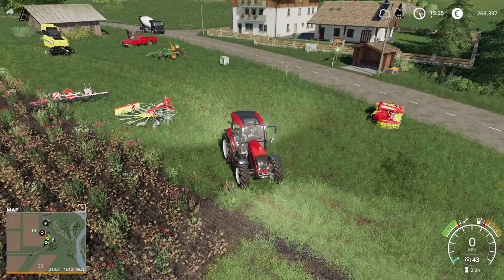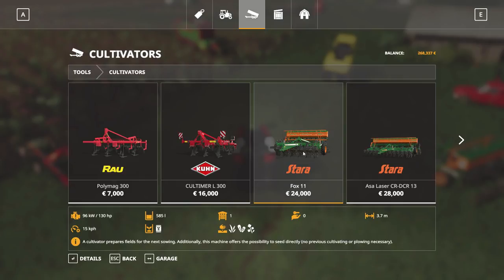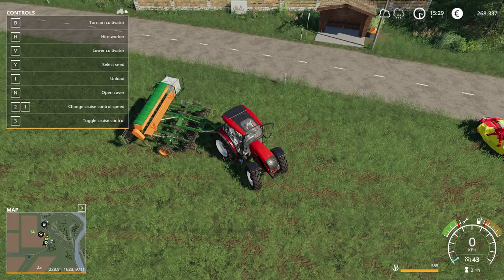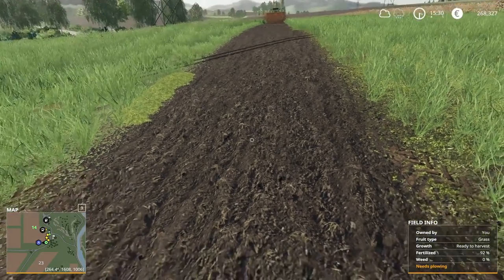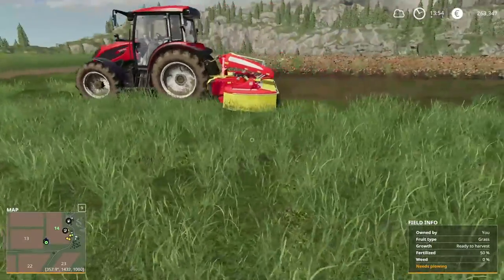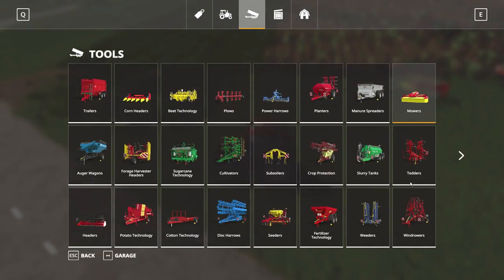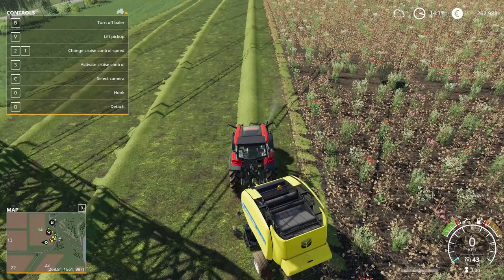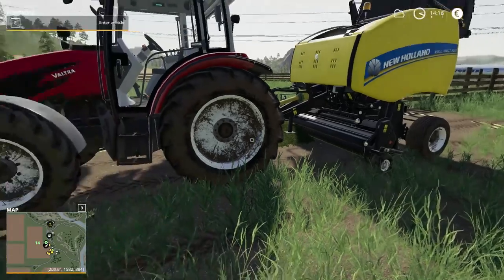Farming Simulator 2019, Grass, Hay, Baling, Selling, Feeding Horses Tutorial